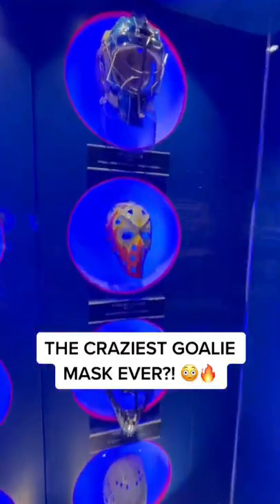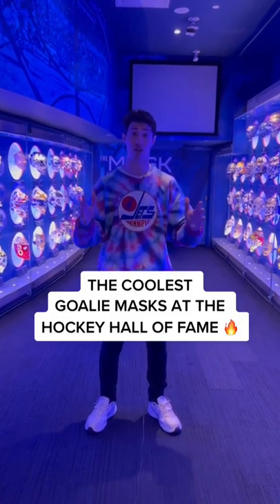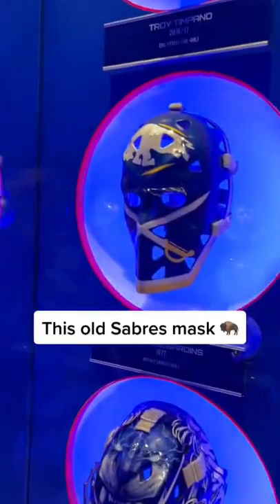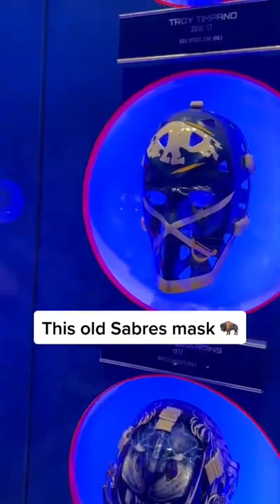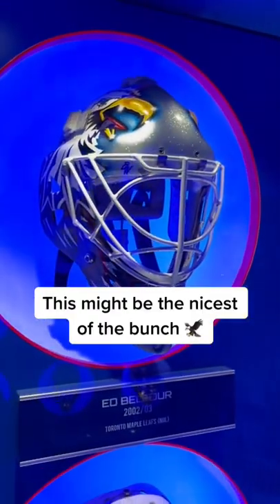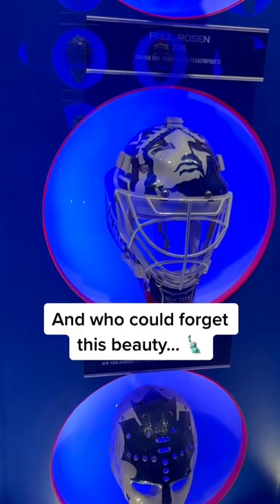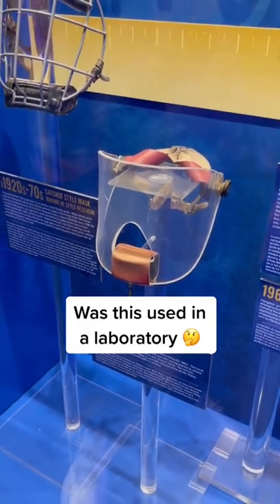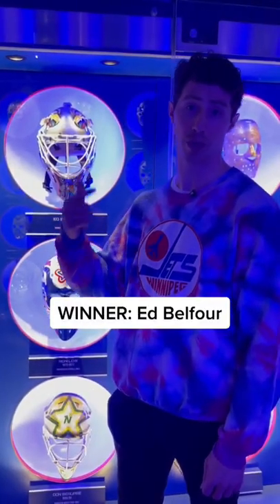THE NICEST GOALIE HELMETS OF ALL TIME? 😲